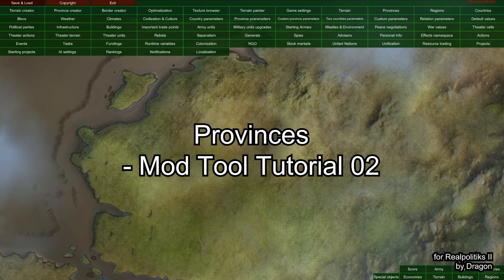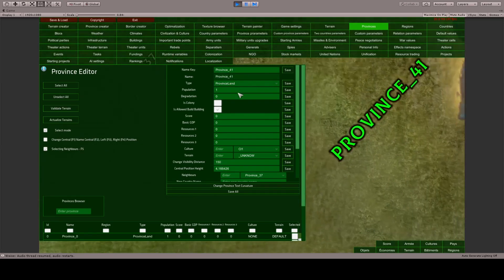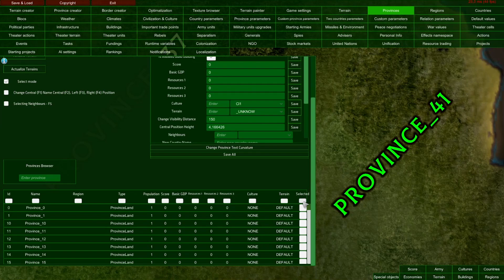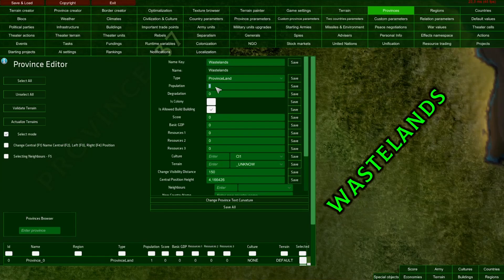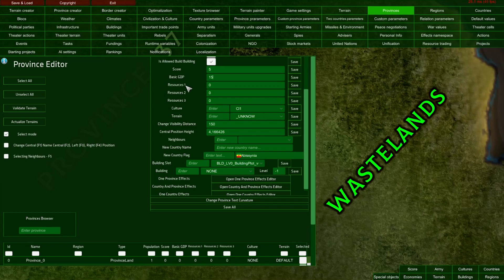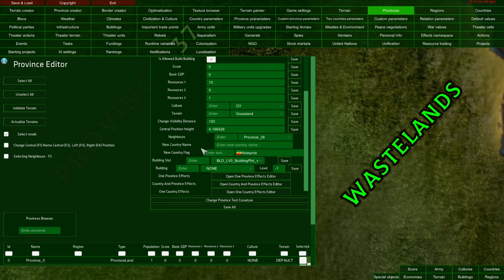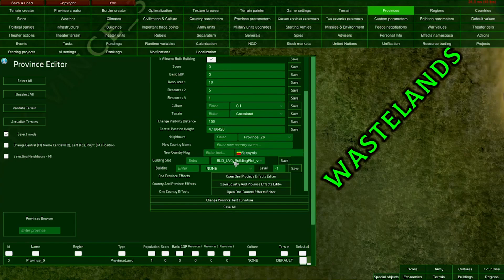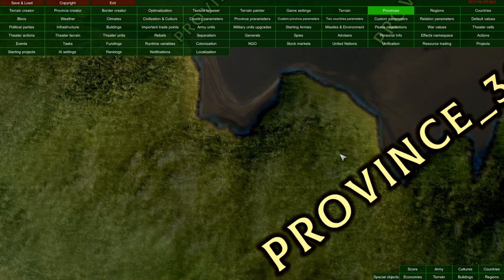Realpolitiks II: Official Mod Tool Tutorial | Episode II - Provinces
Welcome to the second episode of our Official Mod Tool Tutorial for Realpolitiks II!
This time Dragon will cover probably one of the most crucial topics: setting up provinces and their key elements!
Watch the first episode here:
Our Mod Tool is available with every Realpolitiks II purchase.

The Mod Tool Manual is available on realpolitiks.net

Developed by Jujubee S.A., published by 1C Entertainment EU